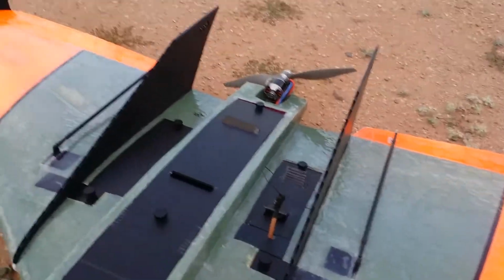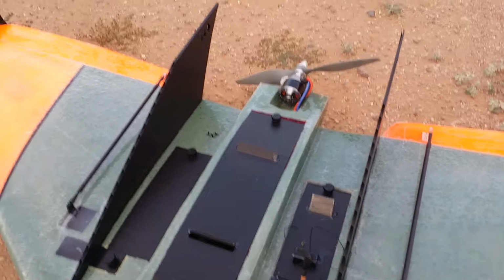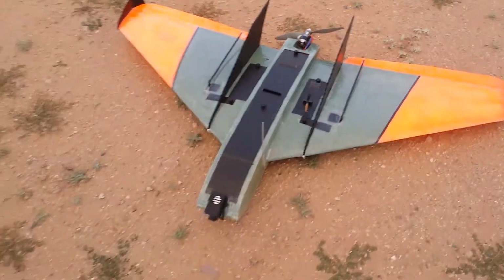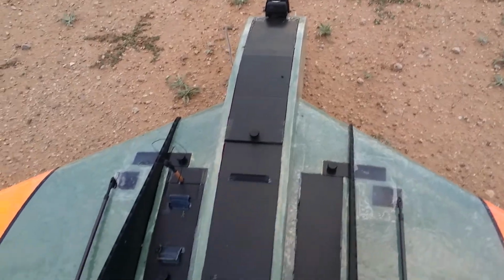Ruby launched with a secret sauce motor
Here is the launch part of the secret sauce motor OSD video